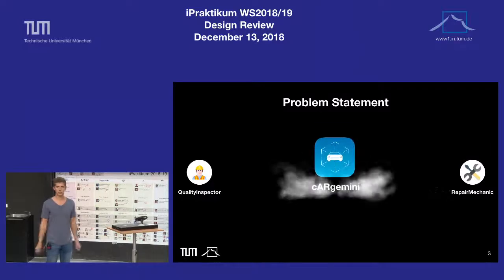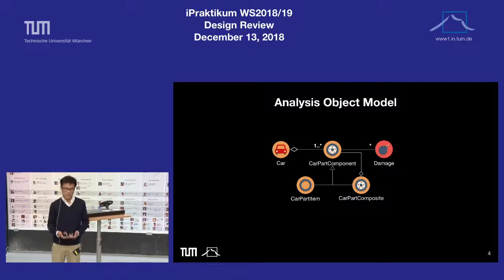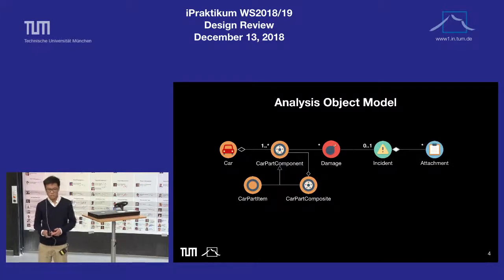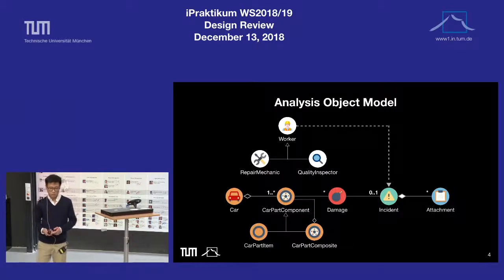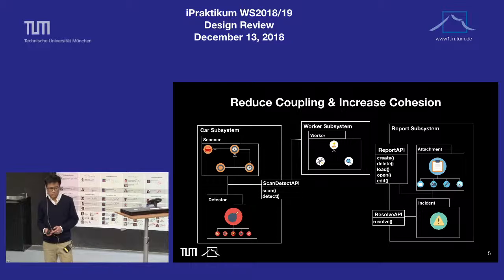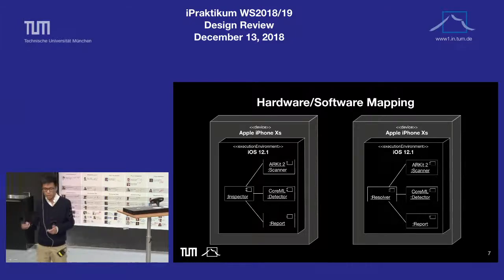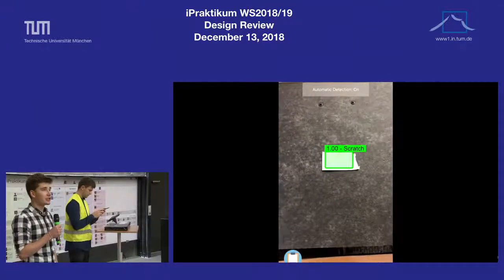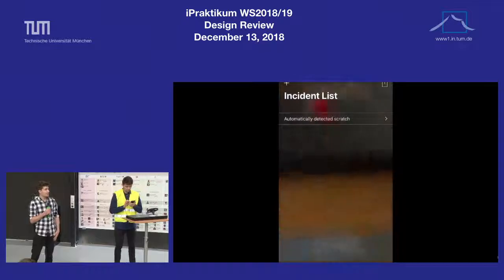Design Review Video Capgemini iPraktikum WS1819